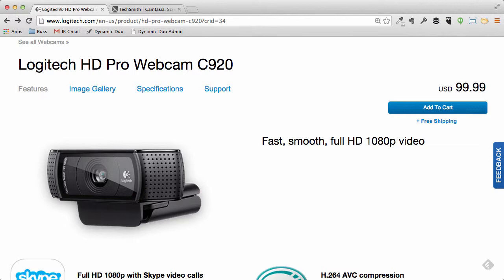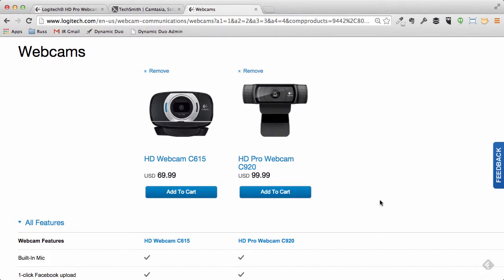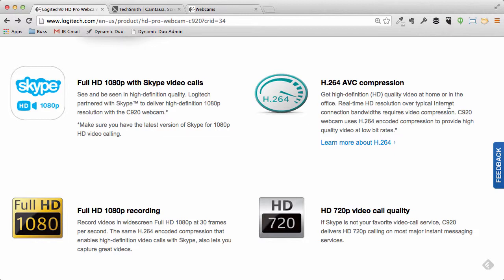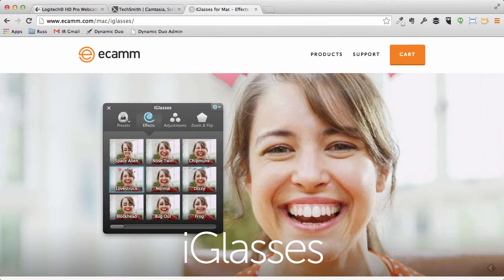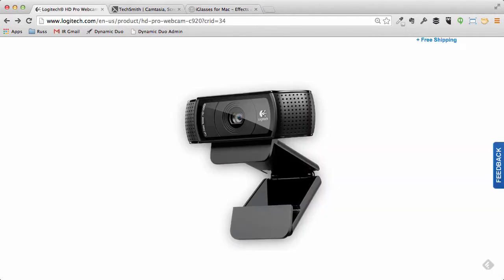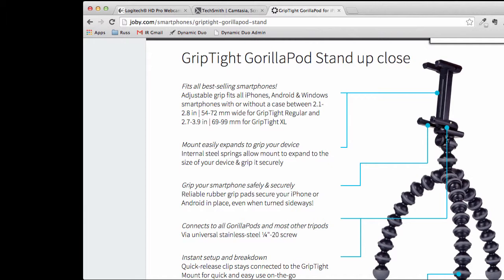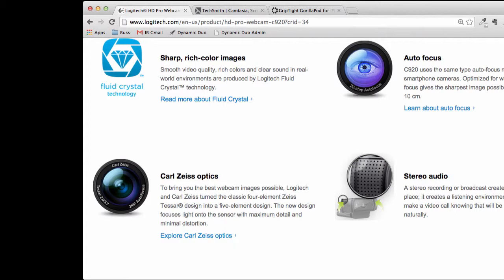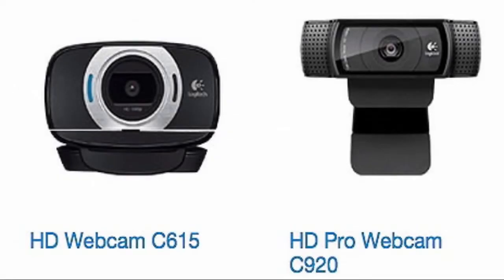The C920 Logitech HD Pro Webcam Review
In this video we discuss the Logitech C920 HD Pro Webcam and review the features and benefits. We also cover using the Logitech C920 with Camtasia for Mac which is the video capture software we are currently using.

We started out using the Logitech C615 Webcam but moved to the C920 because of the additional features the C920 has which we cover in the video.

We also discuss how we integrate the iGlasses application from ecamm software with the C920 to provide us with more features on the Mac like zoom and video image enhancements.